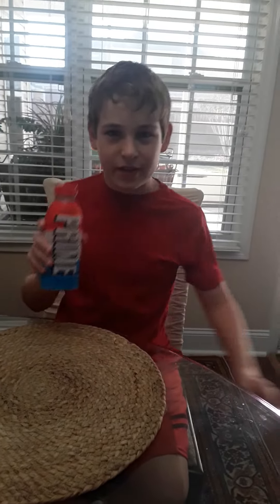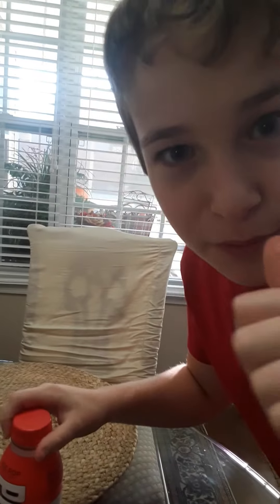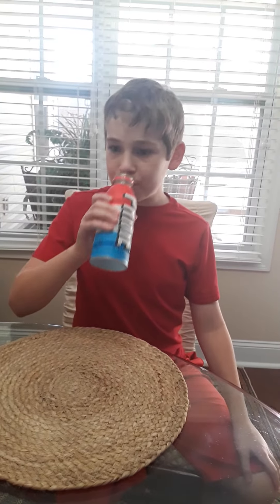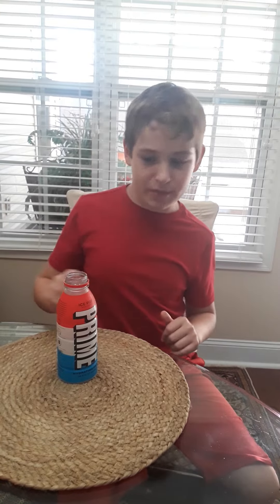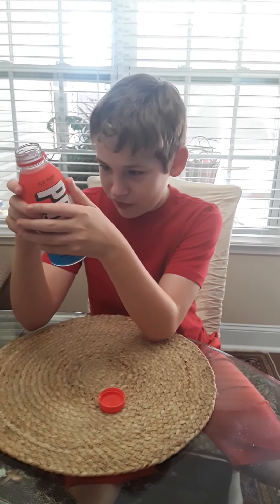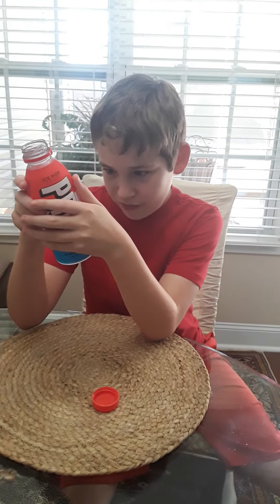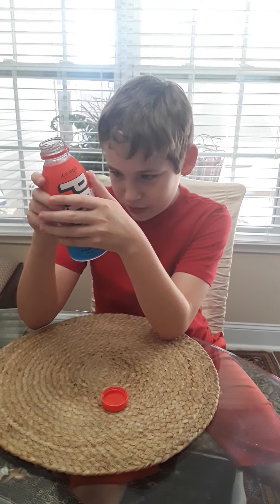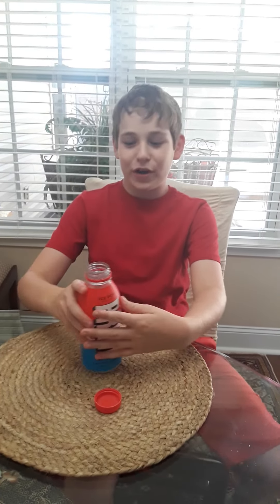Trying ICE POP PRIME